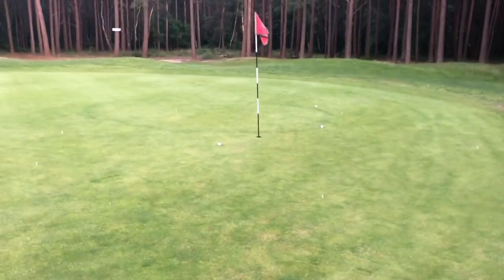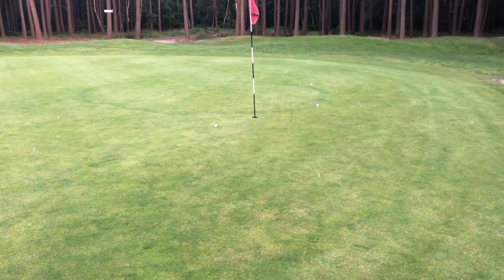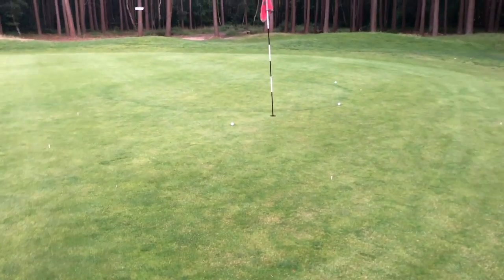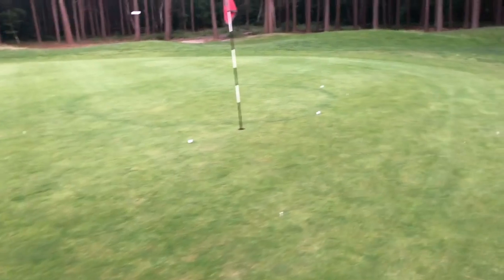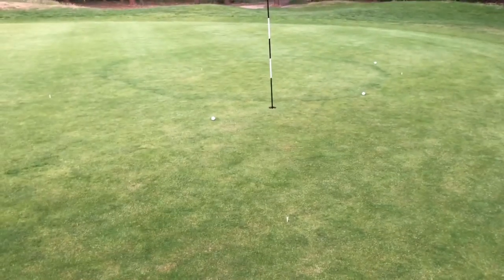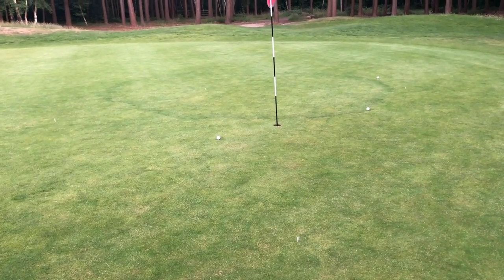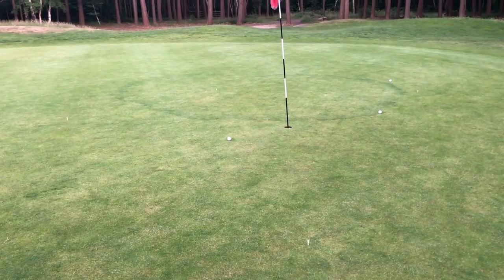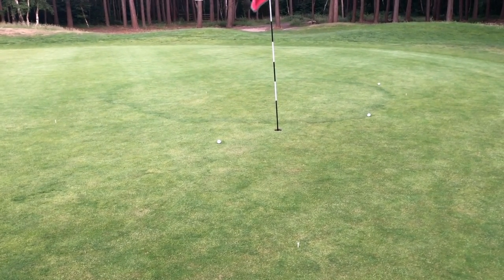10% challenge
A great game to practice to improve your pitching. Give yourself more par and birdie chances !